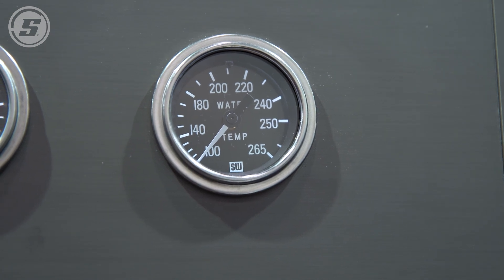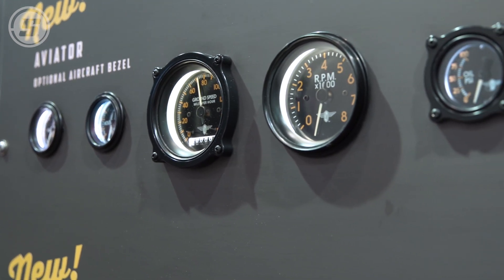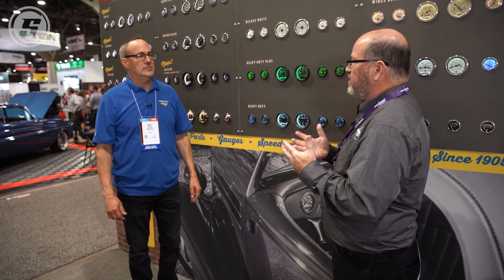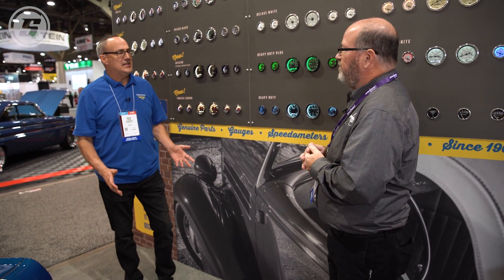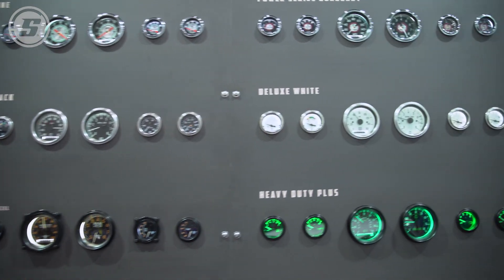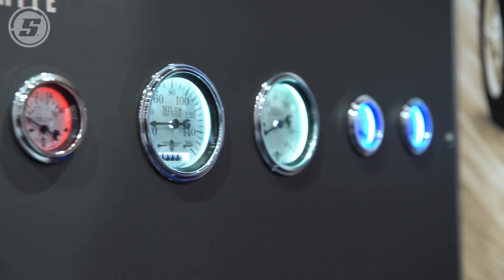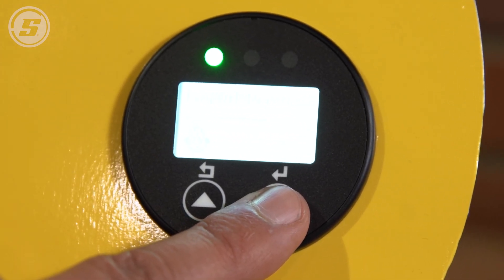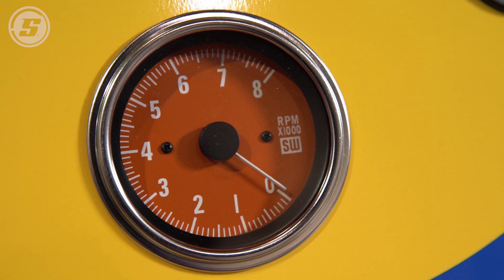Mechanical vs Electrical Gauges | Pros & Cons with Stewart Warner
We see a lot of technical questions on Stewart Warner gauges come through our customer service staff at Speedway Motors. We took the time at the 2022 SEMA show to drop by Stewart Warner to discuss these questions we get asked often.

Questions we hear include gauge lighting, Stewart Warner mechanical gauges versus electrical gauges, how Stewart Warner mechanical gauges work, and more. If you’re considering Stewart Check out this video to learn more about how Warner gauges work for your build and to learn more about Stewart Warner oil pressure gauges or their mechanical oil pressure gauge options.

0:21 Car Gauge Sweep - Long vs Short
0:54 Gauge Accuracy vs Resolution
1:13 Advantage of Mechanical Gauges
1:25 Advantage of Electric Gauges
1:47 Gauge Light Bulbs
2:47 Change Gauge Light Color
3:42 Gauge Light Socket
4:44 Electric vs Mechanical Speedometer